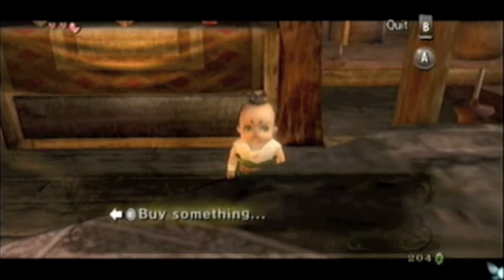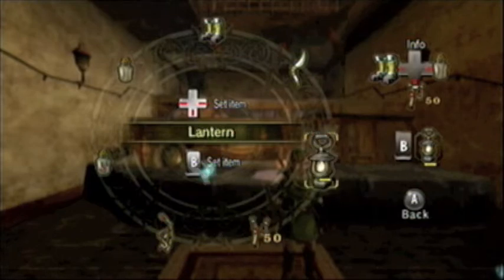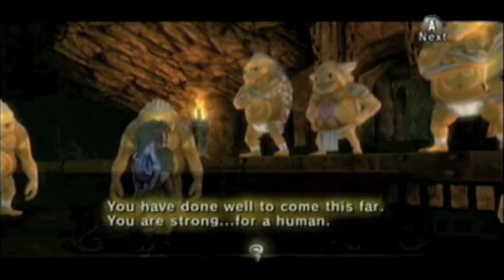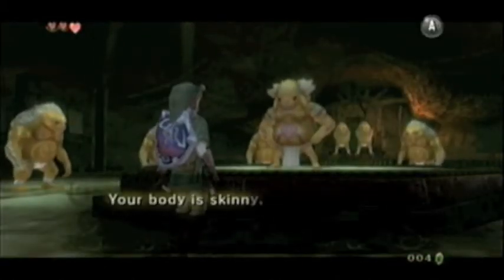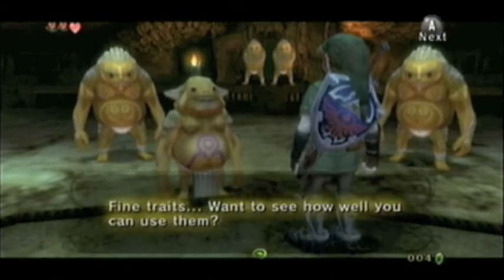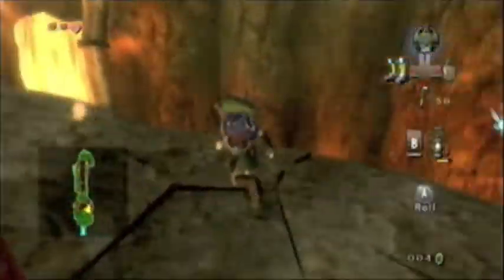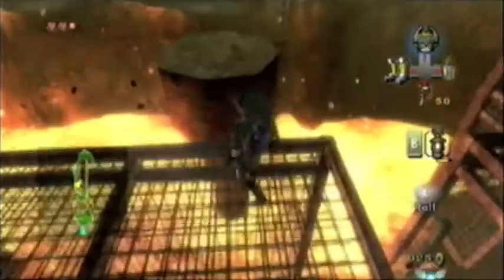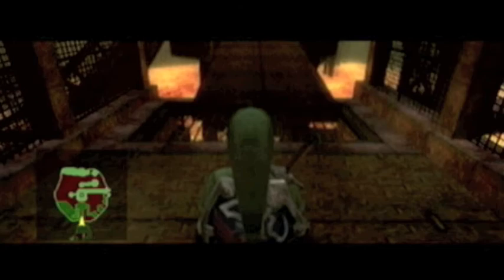Twilight Princess - 3 Heart Playthrough | Part 17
Usually a friendly race in the Zelda games, the Gorons that we meet here seem to have a bone to pick with us.  In this episode, we need to fend them off, and even wrestle their leader, in order to access the next temple.  We do get through the large first room of the temple as well in this video.